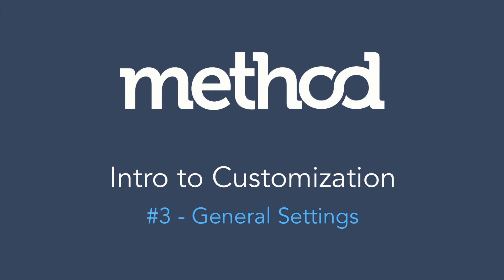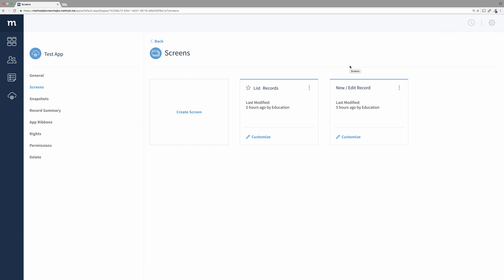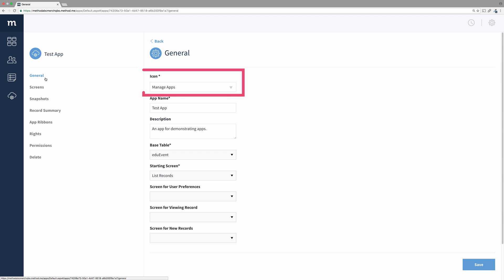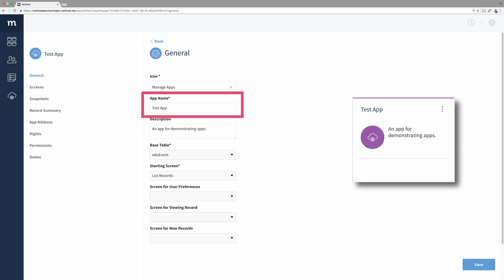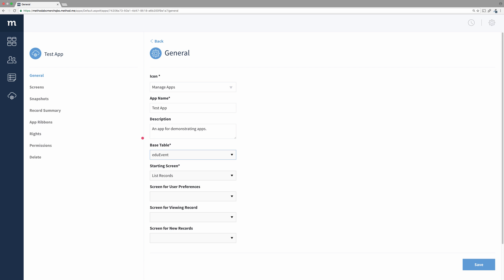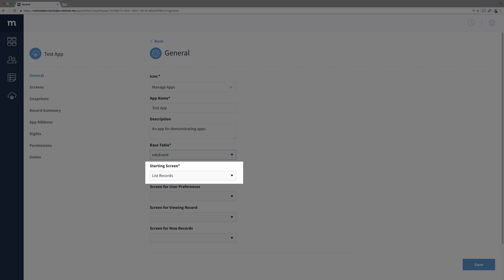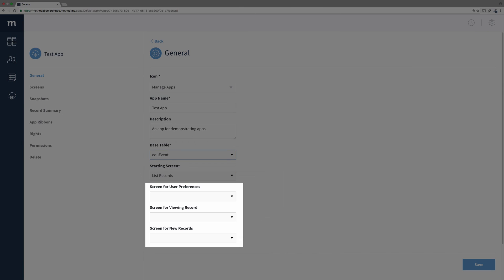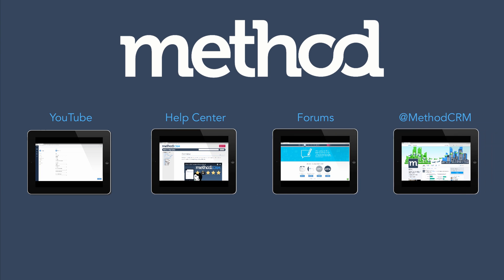[Customization Intro] #3 General Settings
In this customization video series, we are managing the app. In specific, the General setting.